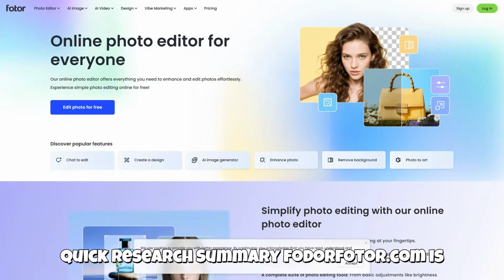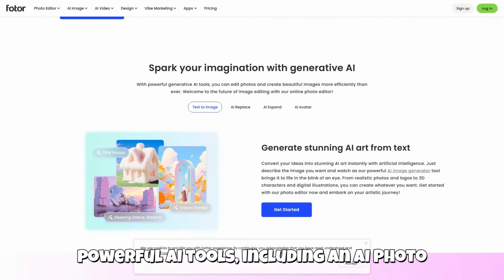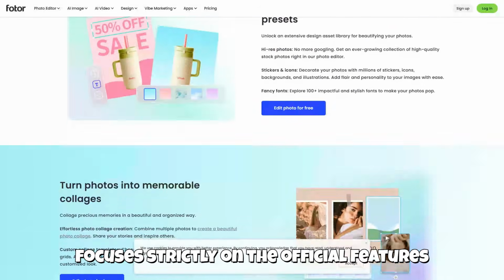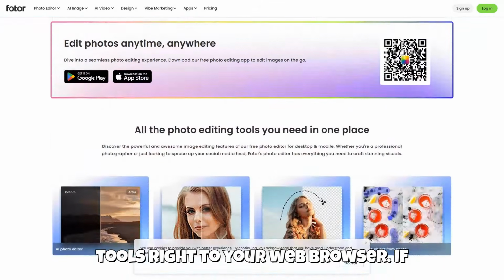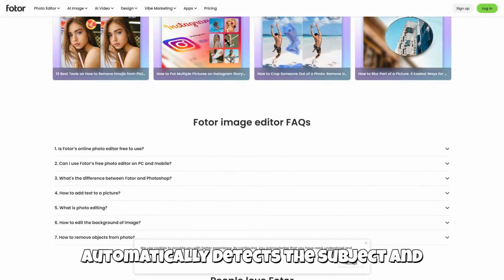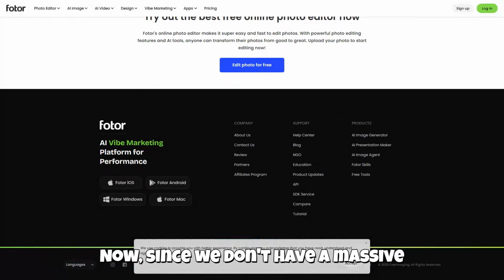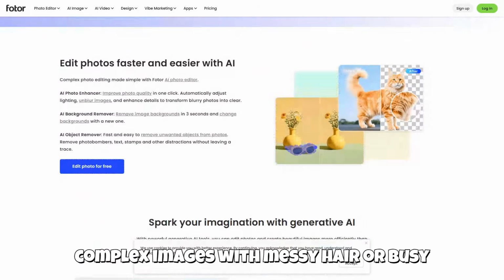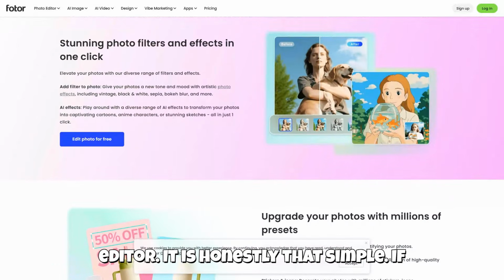How to Use Fotor to Remove Photo Backgrounds in 2026 (Easy Tutorial)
Learn to remove photo backgrounds in Fotor 2026 for photographers, designers, marketers, social media creators, and online sellers. Perfect for creating transparent images, product photos, profile pictures, and professional marketing visuals.